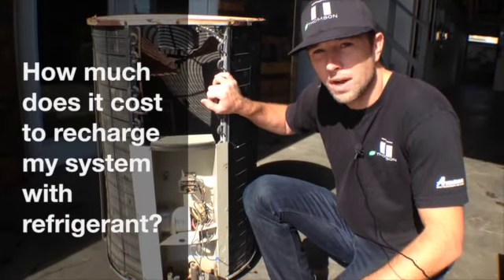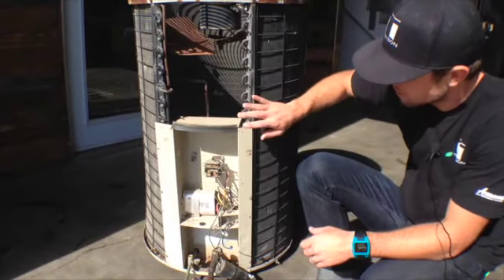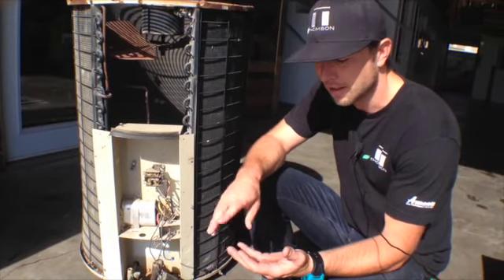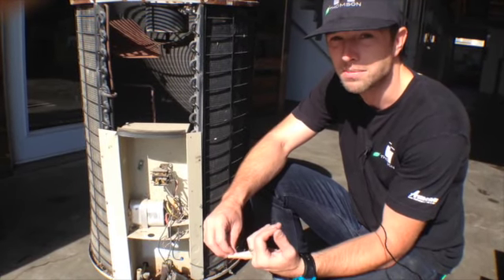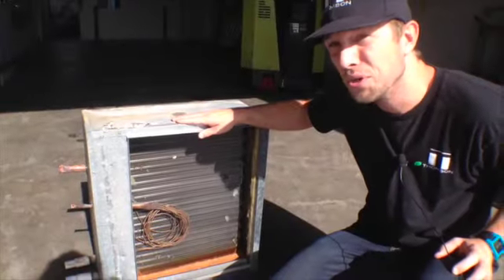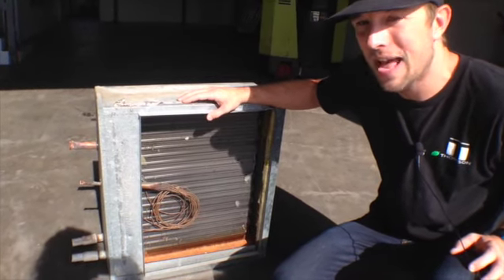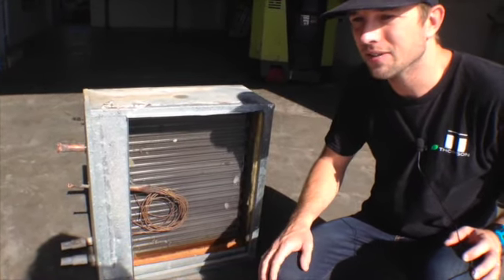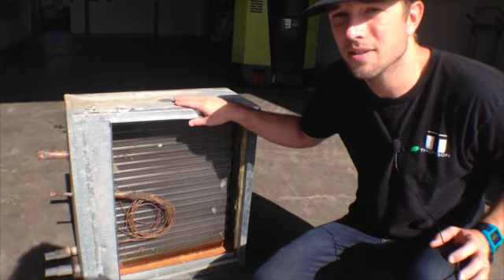Refrigerant Charging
This video is about Refrigerant Charging